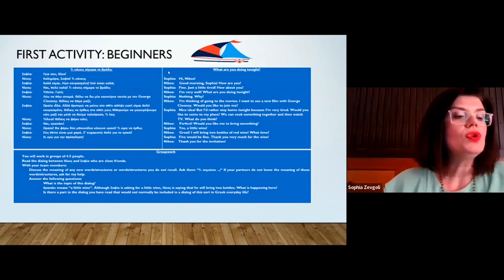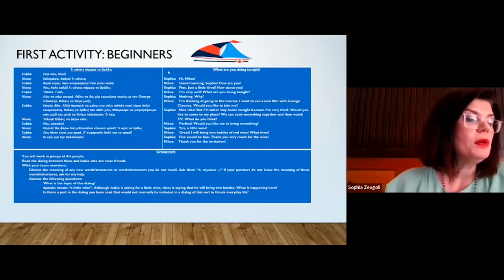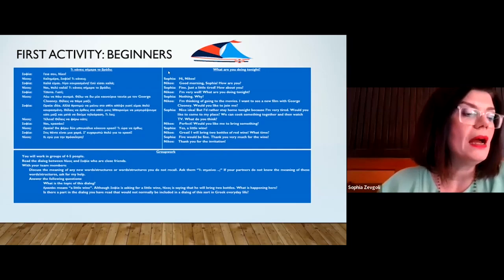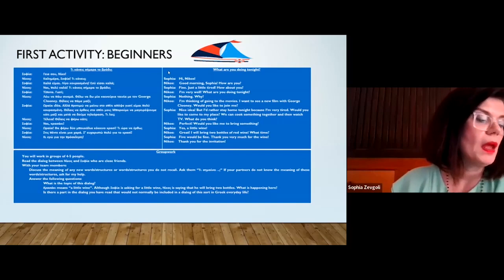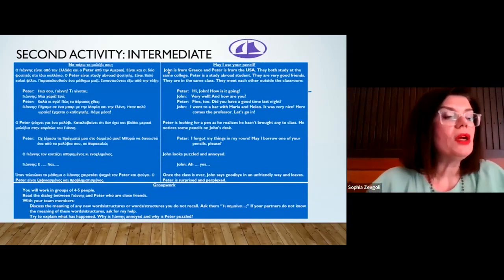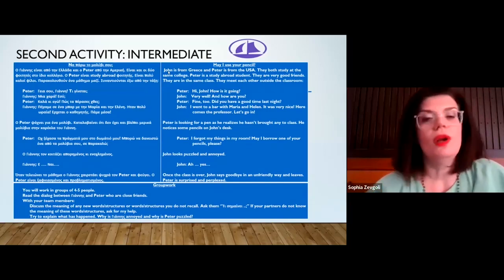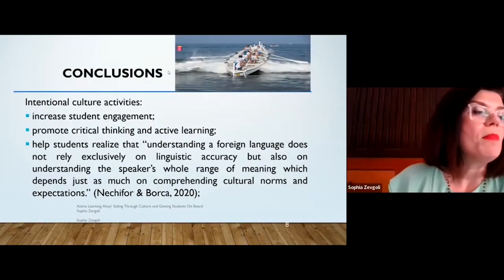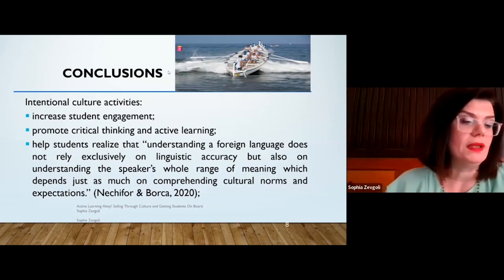Presentation 2 Active learning ahoy!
Active learning ahoy! Sailing through culture and getting students on board, Dr. Sophia Zevgoli, Deree-The American College of Greece